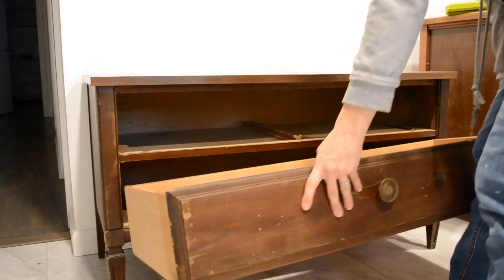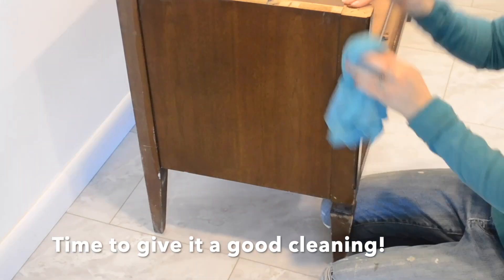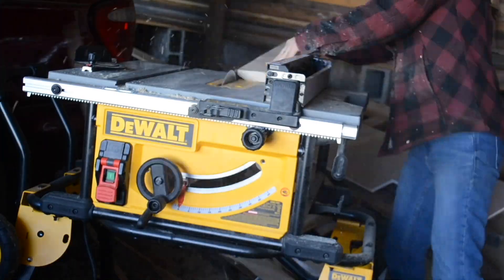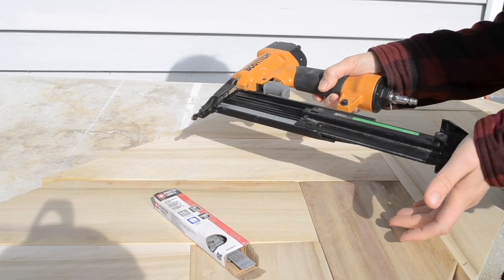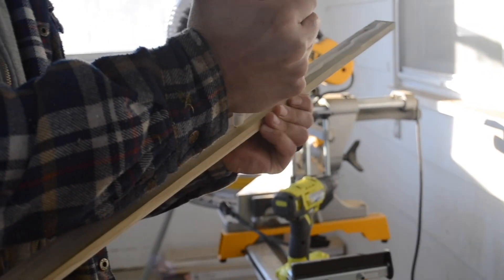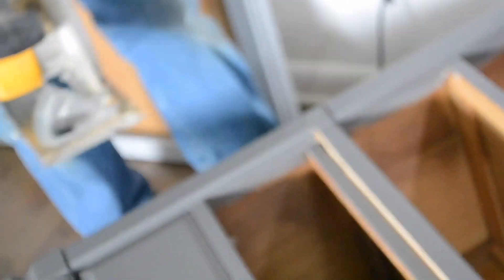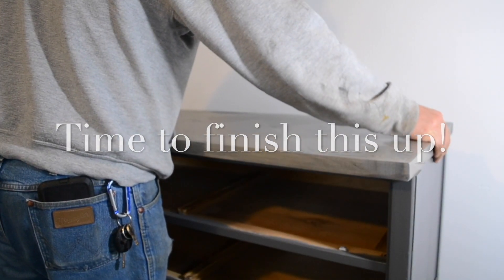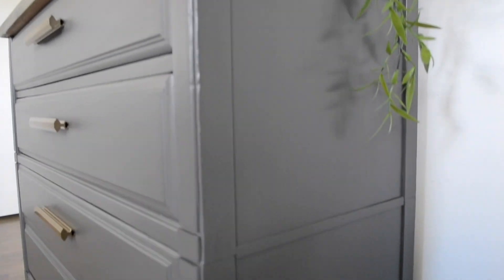Can we turn these 2 lowboy tables into a dresser??? Furniture Flipping extreme makeover!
From 2 end tables into a dresser? Will this extreme makeover work out?  Products used linked below! 👇🏼

Dewalt Drill
Dewalt Sideways bit
Dremel tool
Dewalt hand sander
Kilz premium primer

Waverly inspiration chalk paint color: Elephant

Wooster brush

Varathane water based sealer

Here's part one of the makeover!

I bought two lowboy tables at a thrift store for $20. The top on this pieces had been replaced with a pressboard laminated table top. With holes throughout and the laminated veneer lifting this table top had to be replaced. So I made a Harrington bone pattern table top to replace it.
We cut the legs off the one and then drilled holes and installed dowel pegs to connect the two tables.
I primed the table and then painted it with some gray chalk paint.
I replace the mismatched hardware with some gorgeous gold toned up drawer pulls.
To finish off this furniture flip I sealed everything with a water based sealer.

From two end table into a dresser! This makeover was extreme but so worth it!

Jess&Obie, Furniture flipping, end table makeover, lowboy table, extreme furniture makeover, Turning a lowboy into a dresser, Harrington bone pattern wood tabletop, diy table top, making a new tabletop for a end table,  herringbone pattern, painting old furniture, Thrifted furniture, painting furniture with chalk paint for beginners, from end table to dresser, extreme makeover.